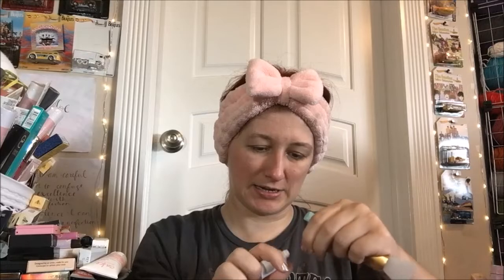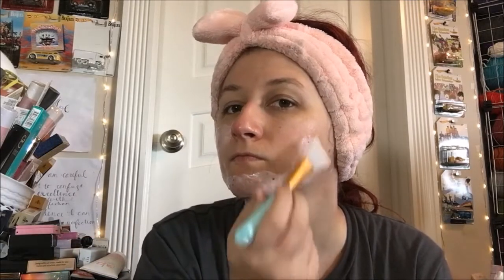Review - Hey Honey Sweet Treat Wild Berry & Honey Yogurt Recovery Mask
BUY HEY HONEY SWEET TREAT WILD BERRY & HONEY YOGURT RECOVERY MASK